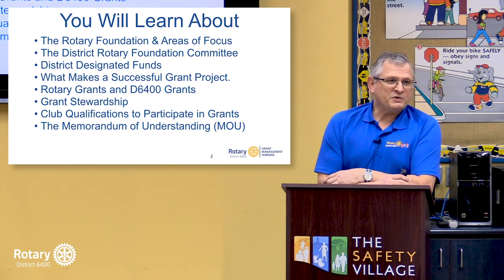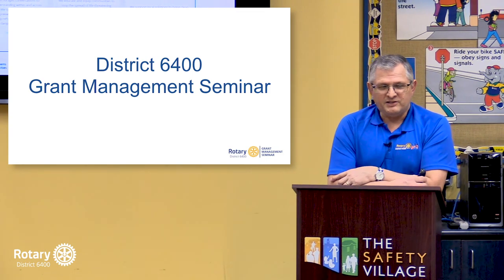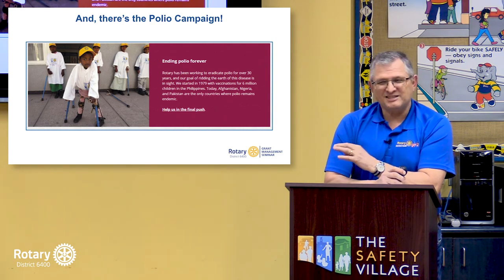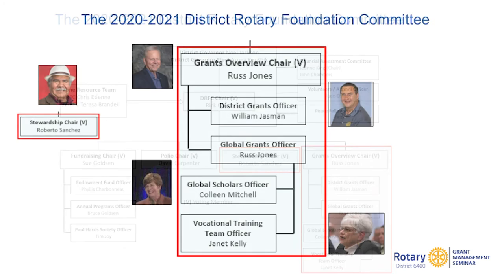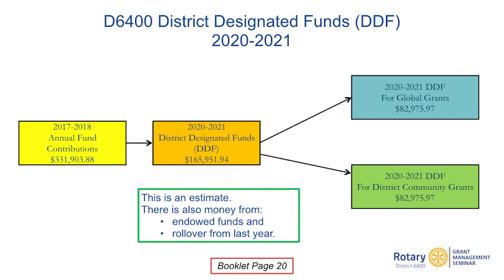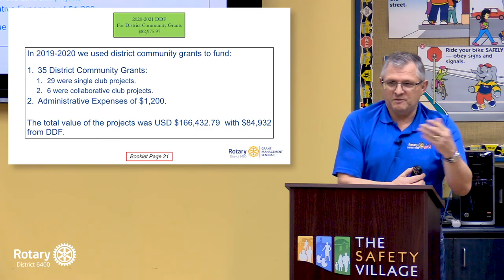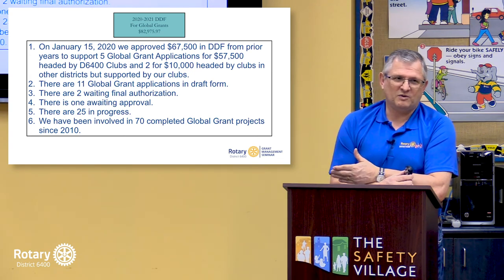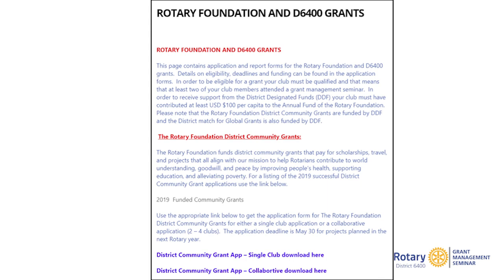01 Grants Overview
In this segment (1/7) of the 2020 D6400 Grant Management Seminar you will learn about the Rotary Foundation, Areas of Focus, the District Rotary Foundation Committee, District Designated Funds (DDF) and how they are used in D6400, and the location of grant applications.